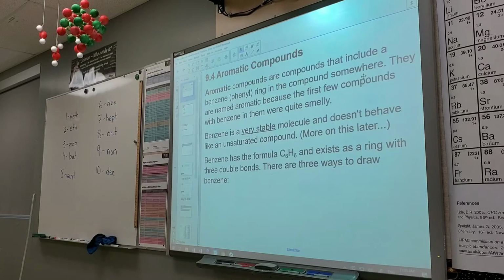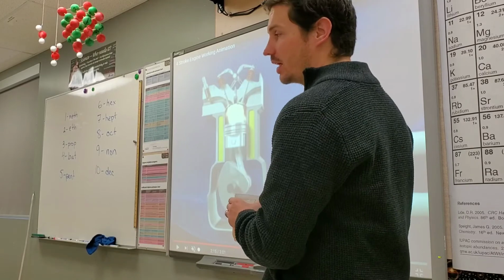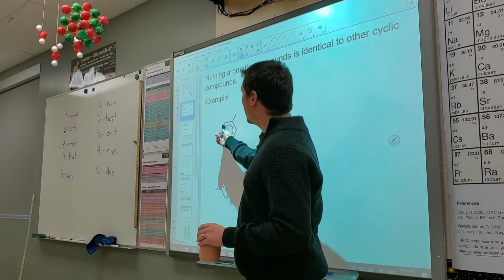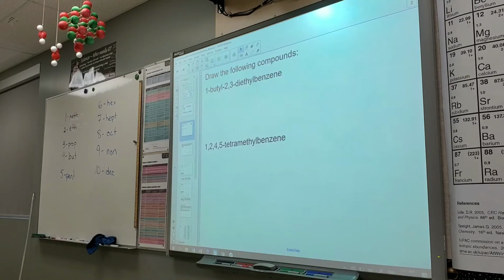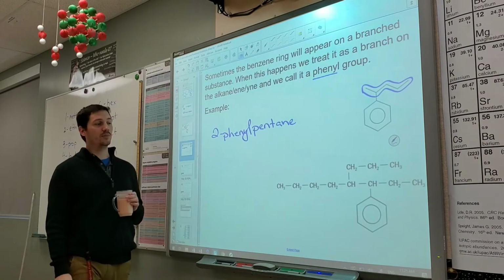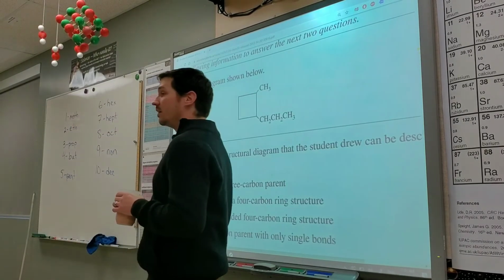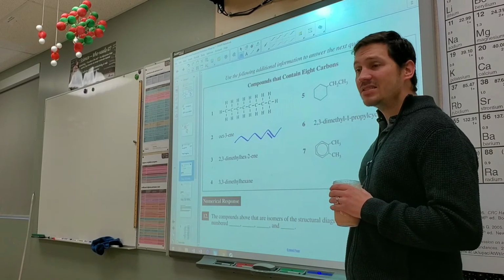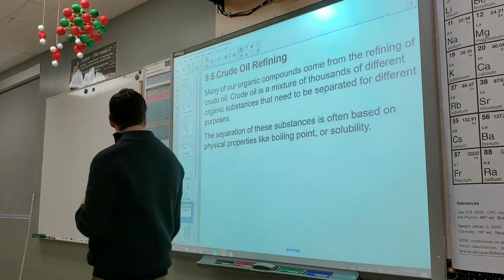9.4 Aromatic Compounds, Benzene